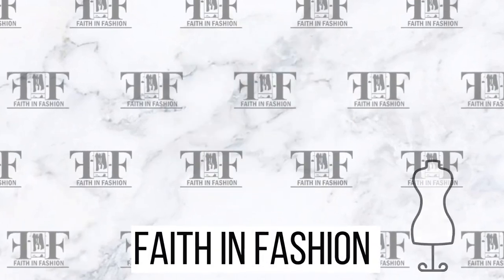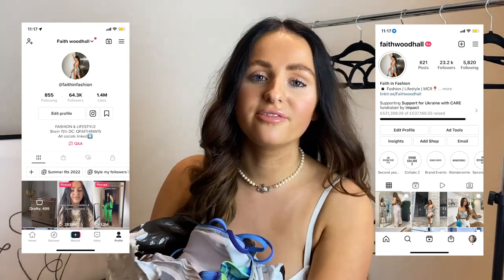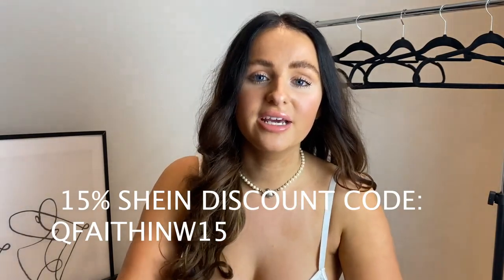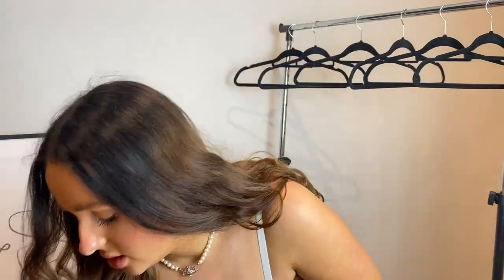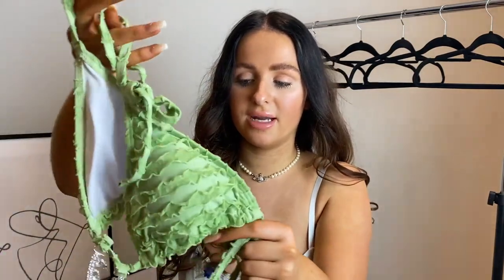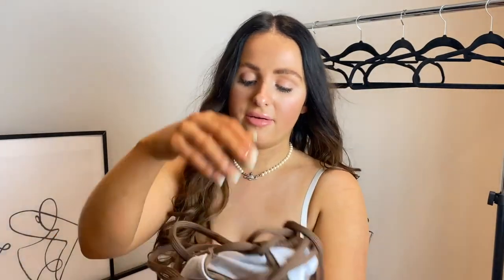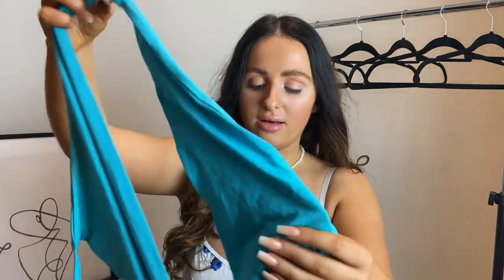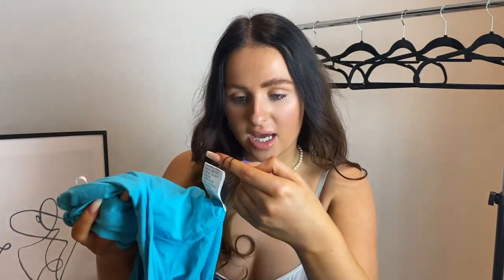Huge SHEIN holiday haul - bikinis, swimwear sets, swimsuits and holiday evening outfits! AD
Hey lovelies,

Summer is round the corner and I'm here to prep you for them summer holidays! This haul is all things summer getaways featuring pool day and beach day tanning bikinis but also more dressy beach club outfits too! Also some holiday evening looks too which I'm hoping to do a whole dedicated haul soon for you!

Thankyou to Shein for sponsoring this video and gifting these items. All opinions are my own.

Items mentioned:

Searchid Item Name Short Link

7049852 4pack Halter Triangle Thong Bikini Swimsuit With Cover Up Set

6357202 Solid Lantern Sleeve Twist Top & Zipper Back Wrap Skirt Set